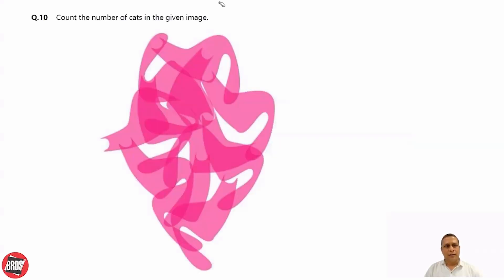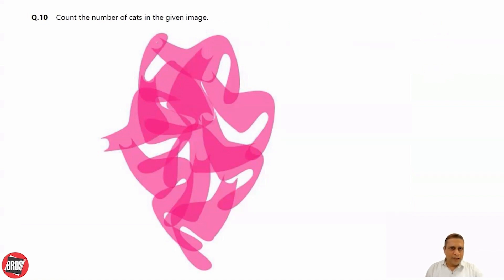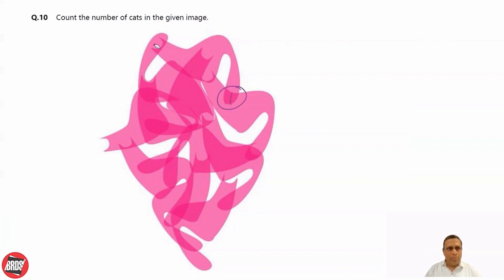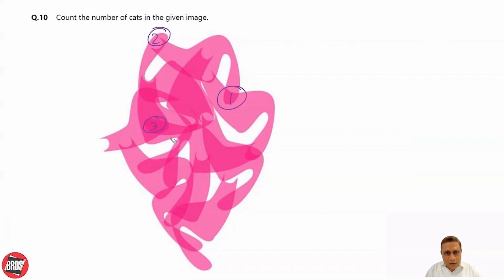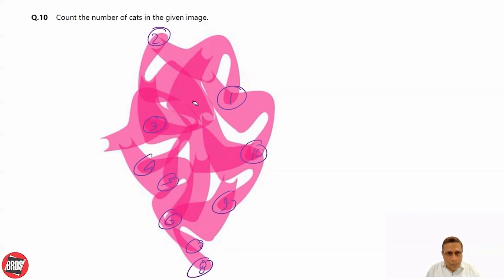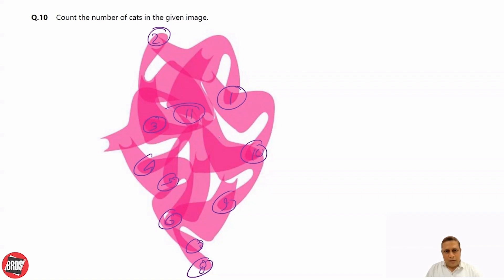UCEED 2023 ORIGINAL PAPER SOLUTION | Question 10 - NAT Solution | BRDS